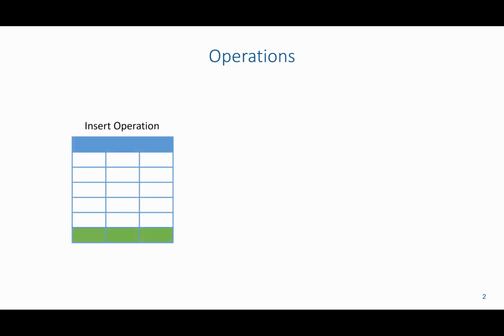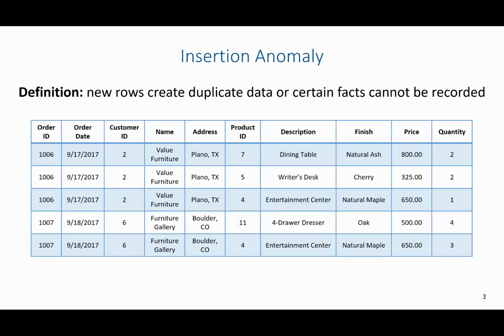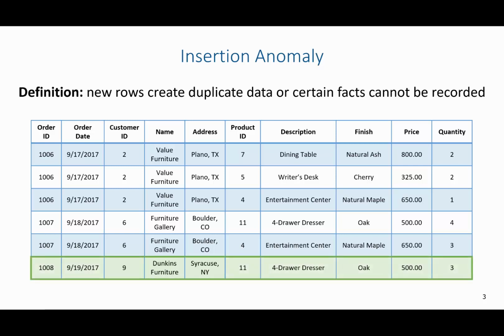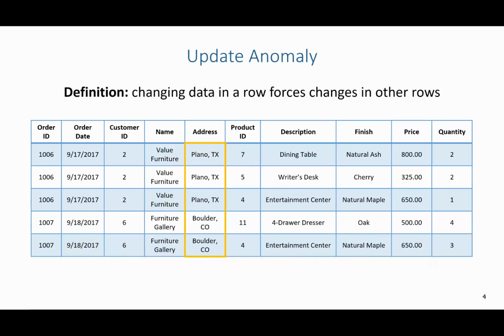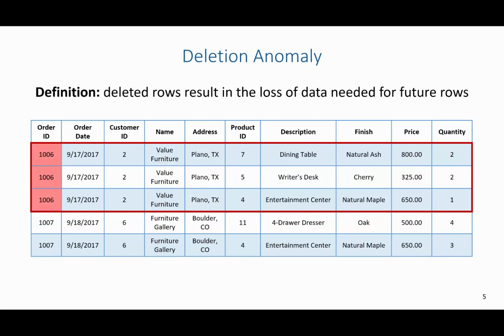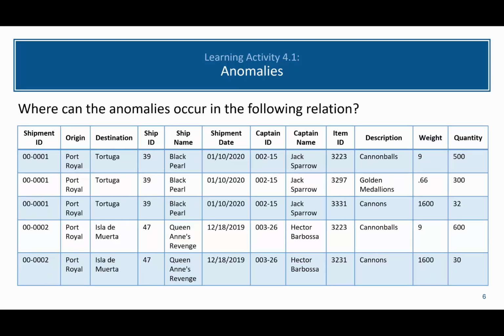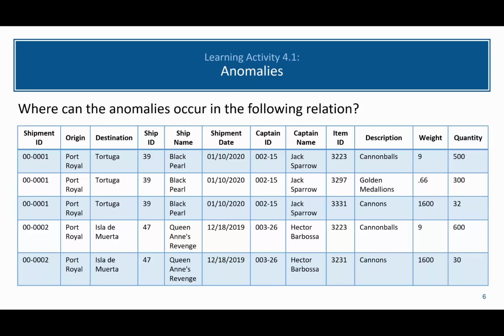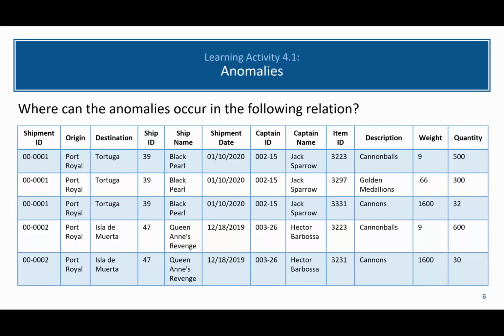Normalization: Operations and Anomalies